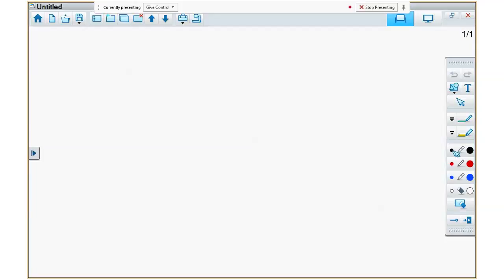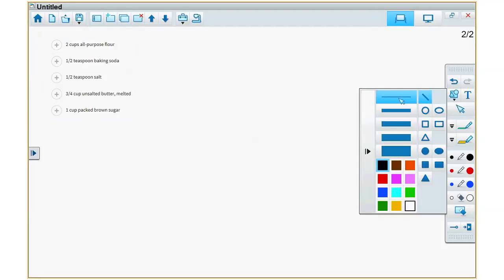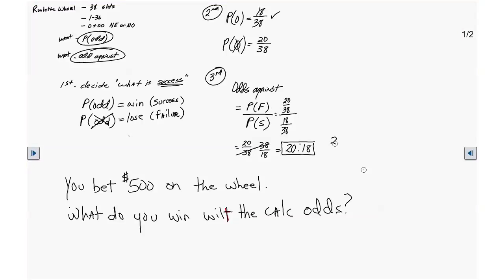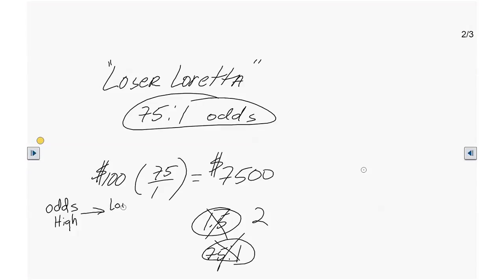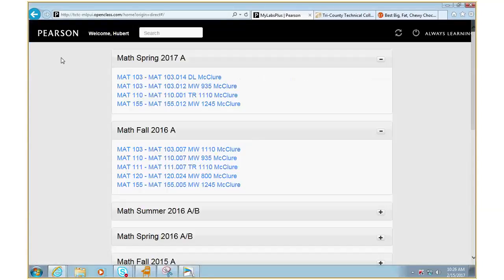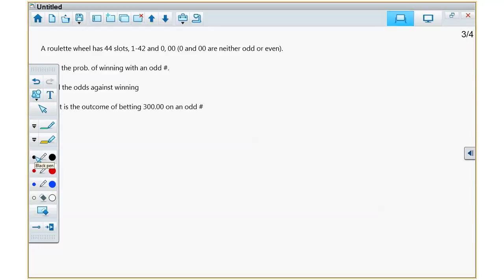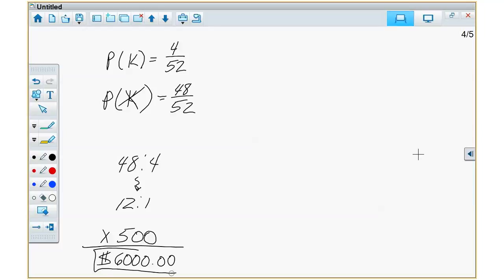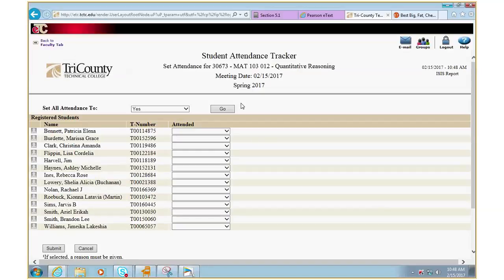Probability and Odds Wednesday, February 15, 2017 9 58 14 AM